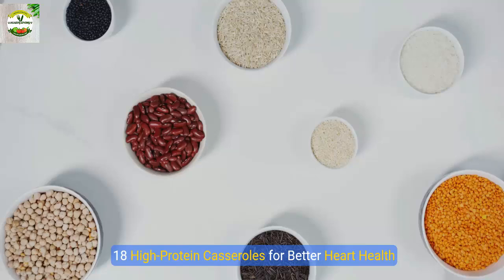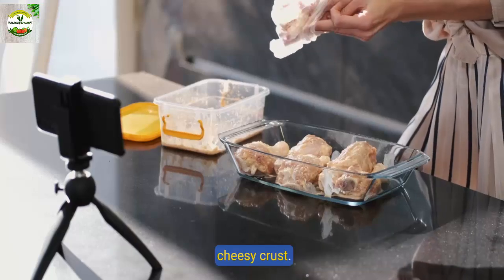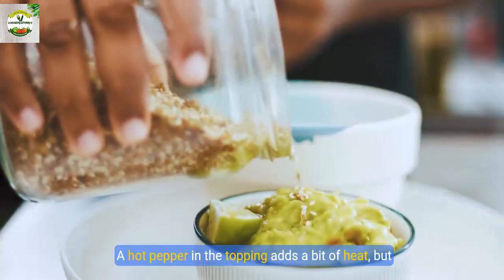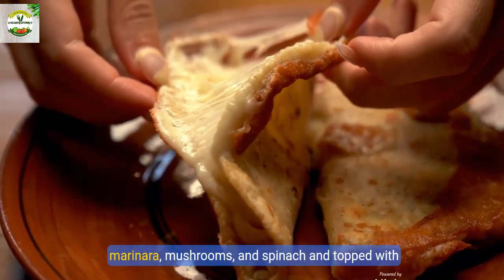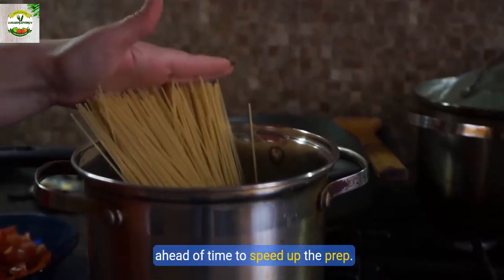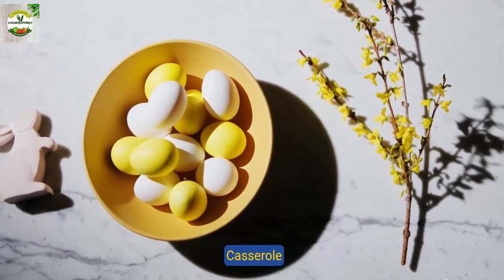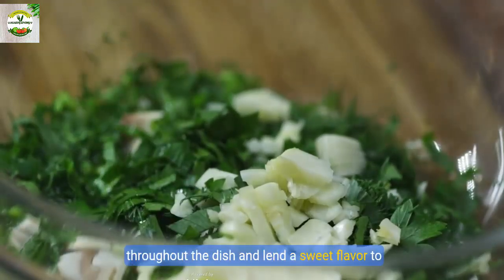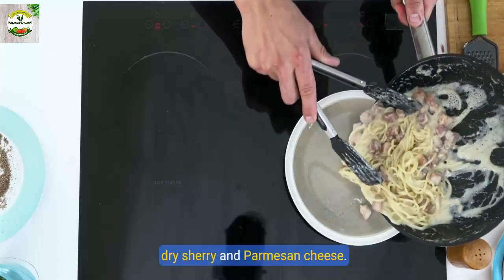18 High-Protein Casseroles Recipe for Better Heart Health | Food for Heart Health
18 High-Protein Casseroles Recipe for Better Heart Health | Food for Heart Health
There’s nothing better than ending your day with a flavorful casserole for dinner. These delicious dishes are low in sodium and saturated fat to help support a healthy heart. They’re also high in protein with at least 15 grams per serving to make them extra satisfying. Try options like our Creamy Chicken Florentine Casserole and Tamari-Ginger Meatball & Eggplant Casserole for a protein-packed, nourishing meal that will help your heart function at its best.